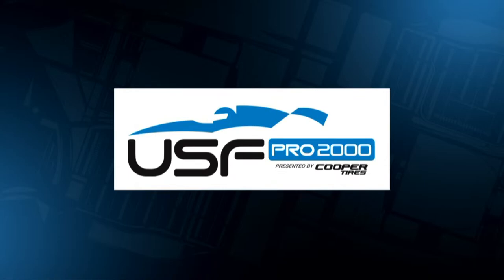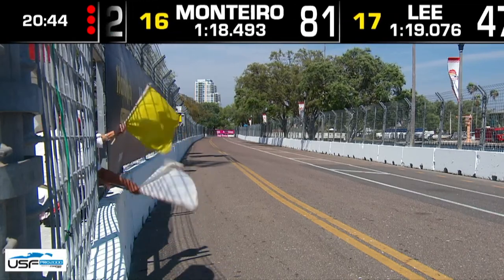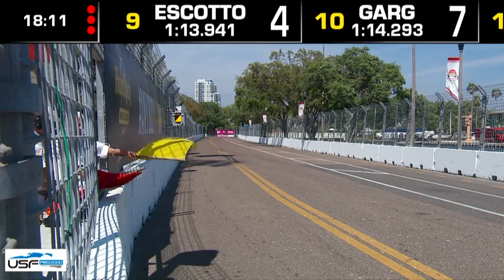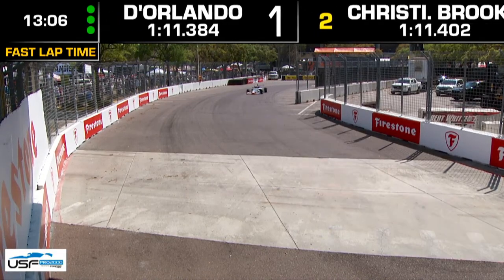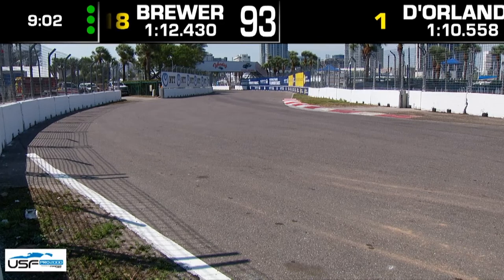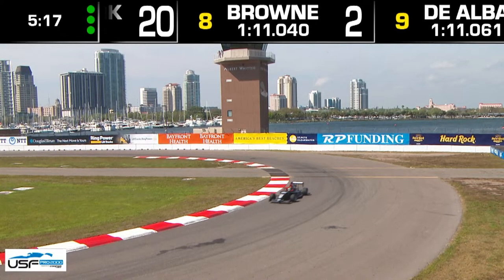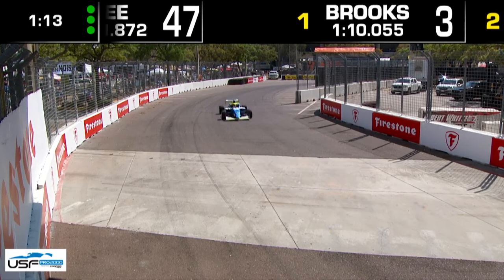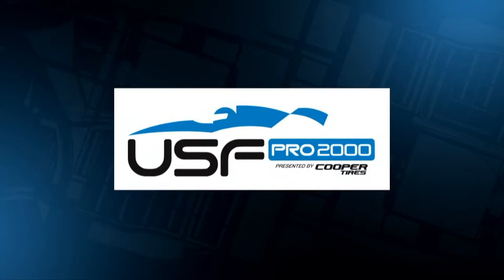USF Pro 2000 Qualifying - Streets of St. Petersburg